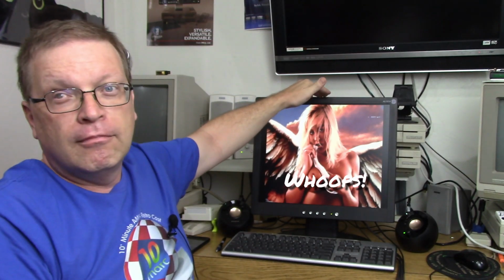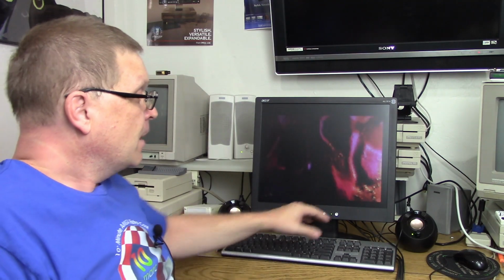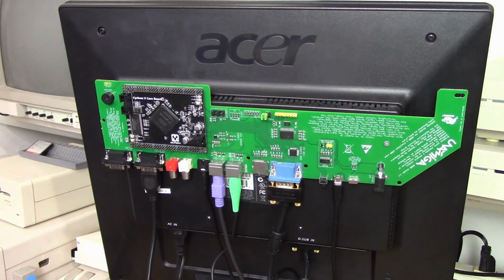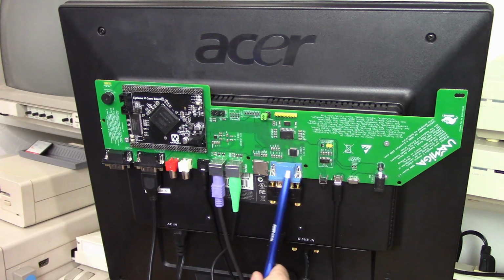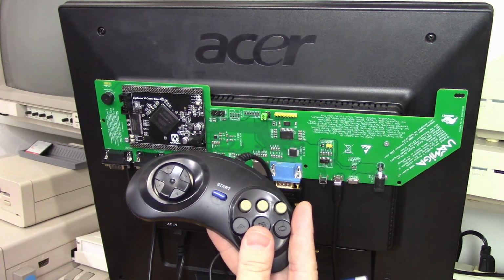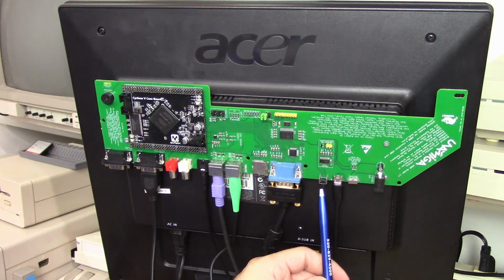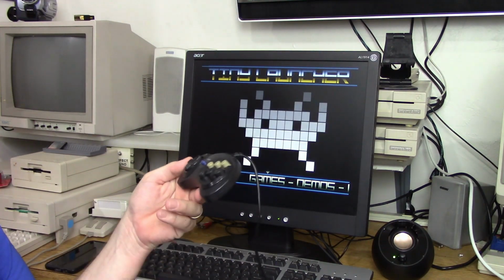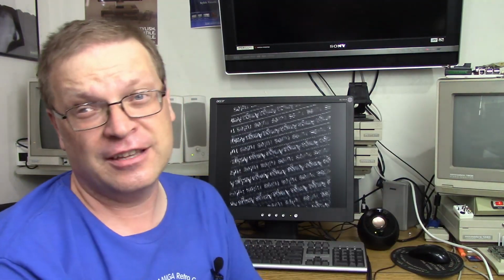All in One Amiga Featuring the UnAmiga board - 10MARC Episode 75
Happy Two Year anniversary to me! This week on 10 Minute Amiga Retro Cast I am showing off my new creation - an All in One Amiga using the UnAmiga FPGA Amiga board from Edu Arana. Using an existing 4:3 monitor, some screws and some nice speakers, I put together an A1200 equivalent system that is quite portable. Take a look!

How about those Creative Labs Speakers?

You need to listen to Pixel Gaiden Podcast.

O'Briens Retro and Vintage? Yes Please!

How about some awesome Cityxen videos?

And don't forget the Amigos! Aaron has been streaming a lot of the UnAmiga, too.

Send in your artwork for the 2020 Amiga Art Contest!